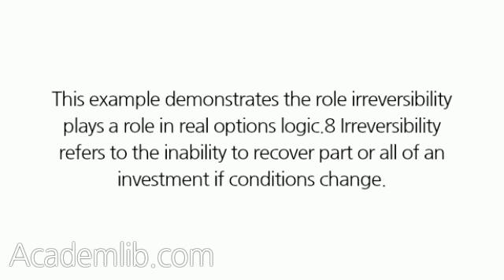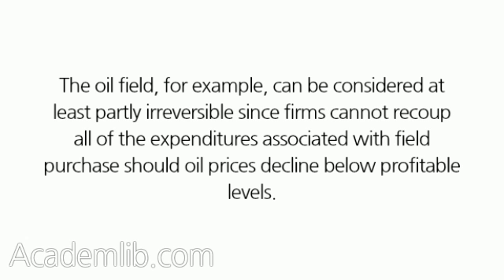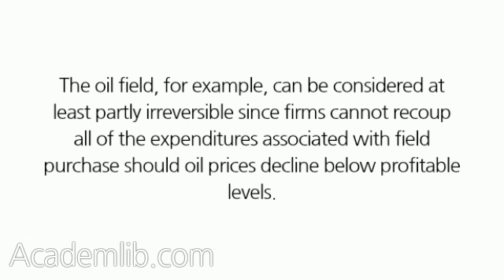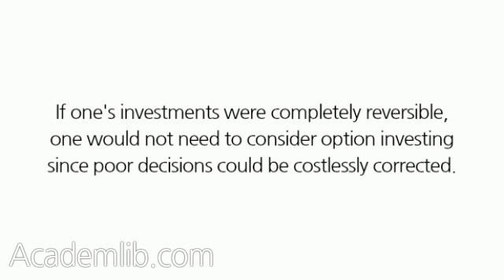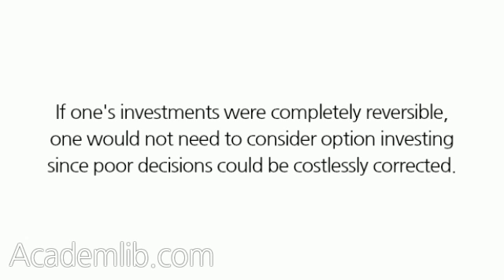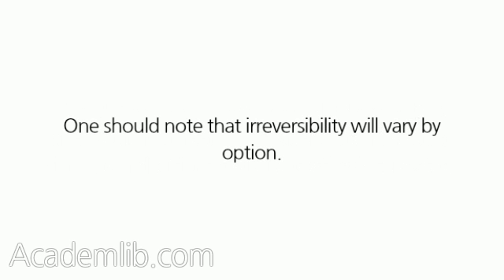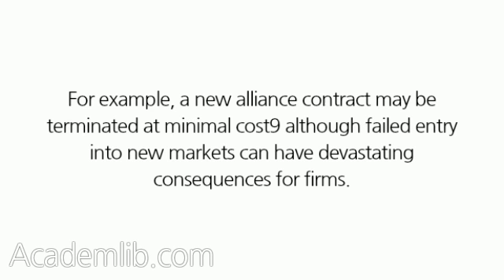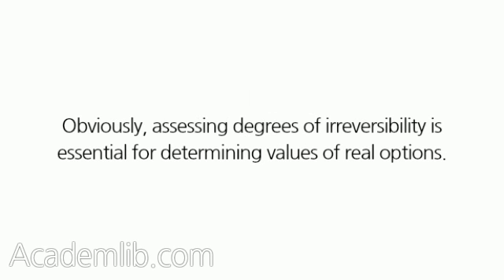IRREVERSIBILITY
This example demonstrates the role irreversibility plays a role in real options logic.8 Irreversibility refers to the inability to recover part or all of an investment if conditions change. The oil field, for example, can be considered at least partly irreversible since firms cannot recoup all of the expenditures associated with field purchase should oil prices decline below profitable levels. If one's investments were completely reversible, one would not need to consider option investing since poor decisions could be costlessly corrected. One should note that irreversibility will vary by option. For example, a new alliance contract may be terminated at minimal cost9 although failed entry into new markets can have devastating consequences for firms. Obviously, assessing degrees of irreversibility is essential for determining values of real options. ...